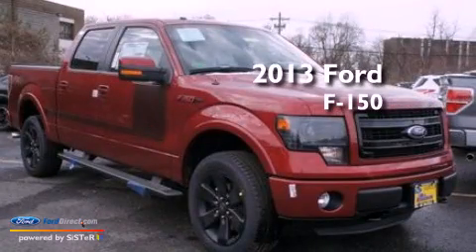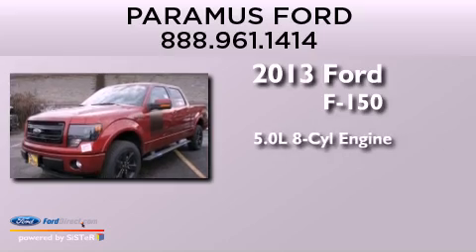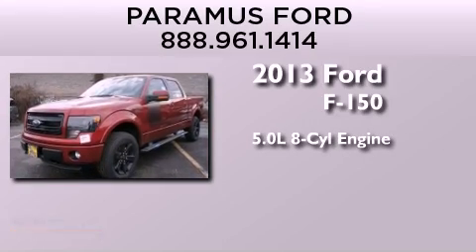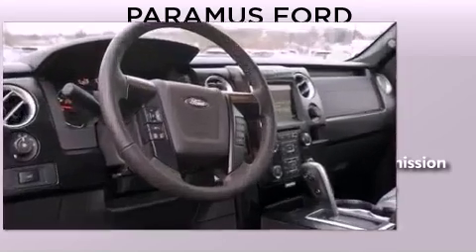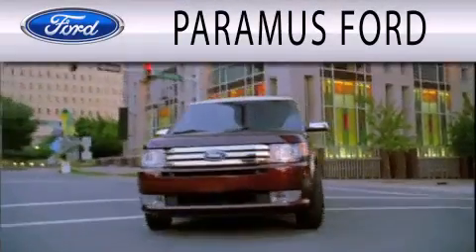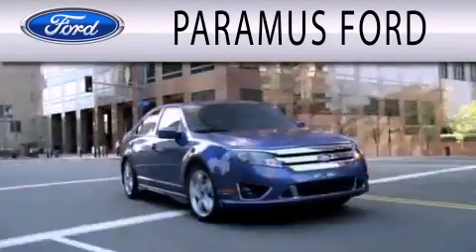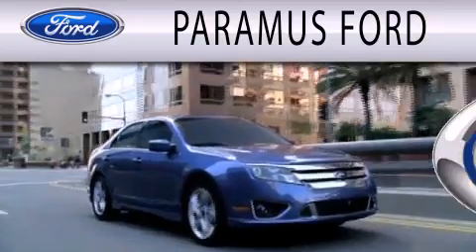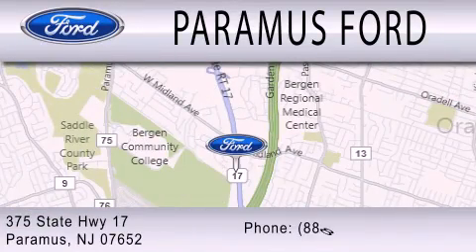2013 FORD F-150 Paramus NJ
Year : 2013
 Make : FORD
 Model : F-150
 Engine : 5.0L V8 32V MPFI DOHC FLEXIBLE FUEL
 Trans . : 6-SPEED AUTOMATIC
 Exterior : RUBY RED METALLIC TINTED CLEARCOAT
 Miles : 11
 Interior : BLACK
 Stock : 13PT968